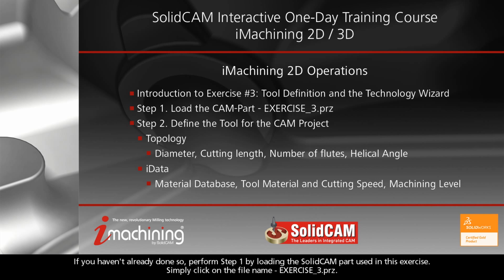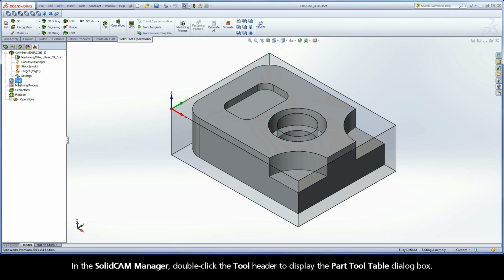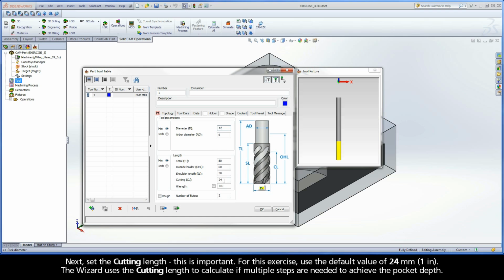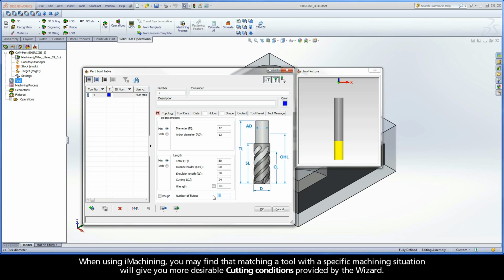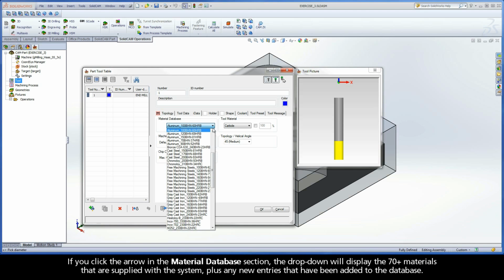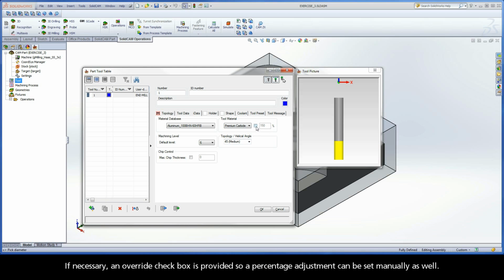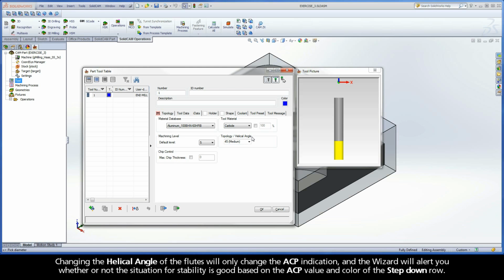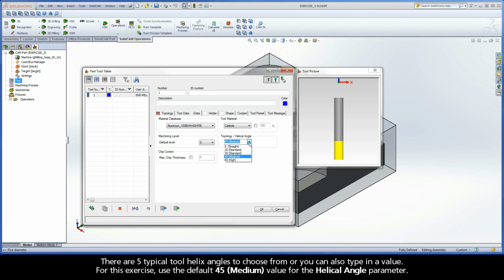iMachining Training Course Exer #3 Define the Tool for the CAM Project